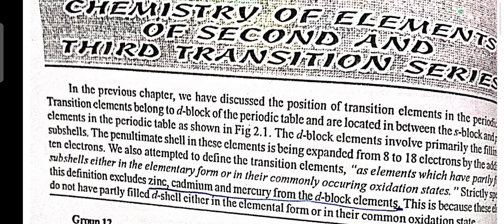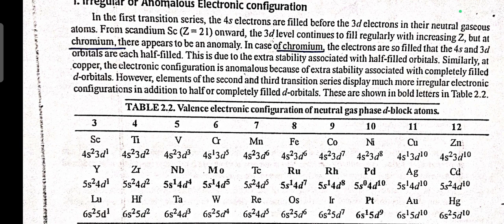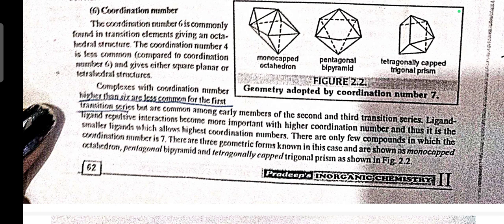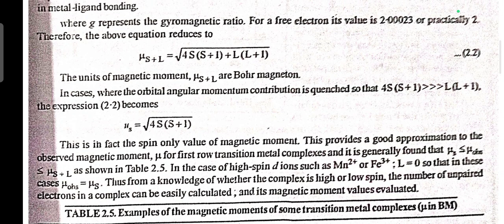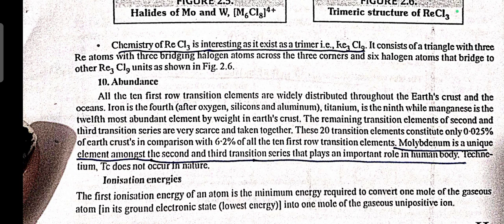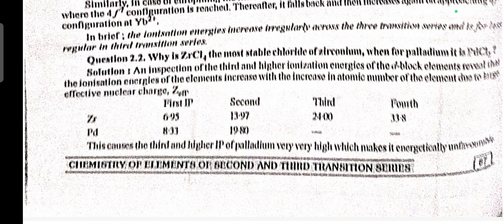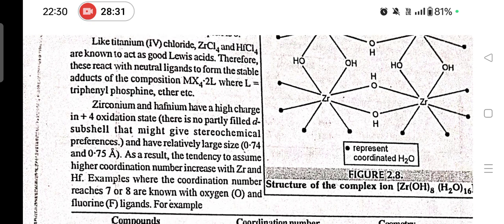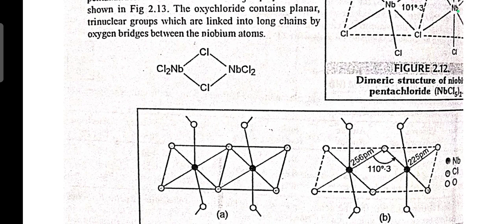chemistry of elements of second and third transition series